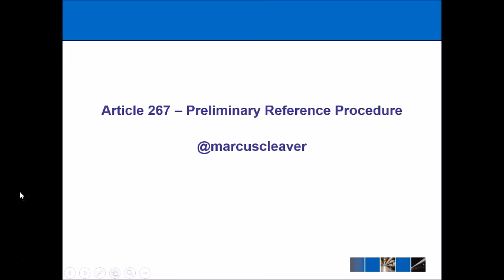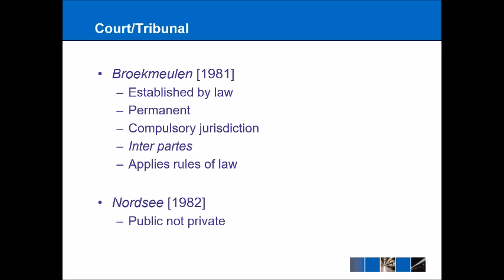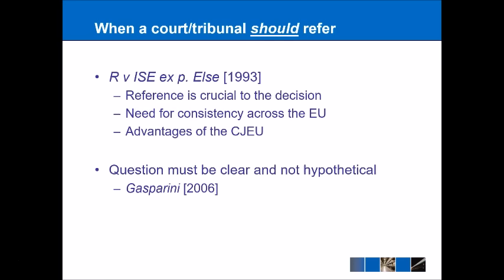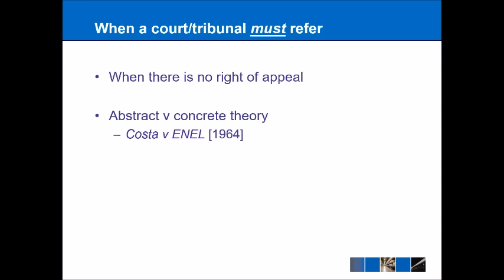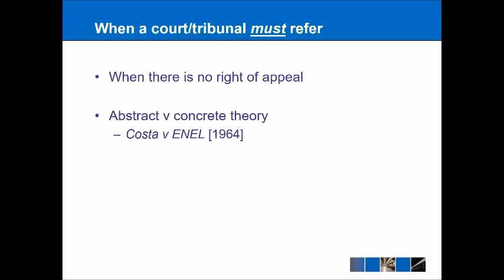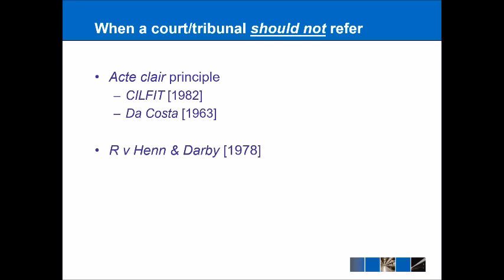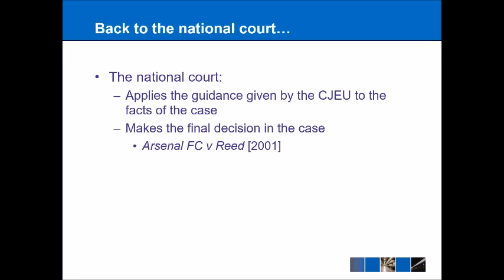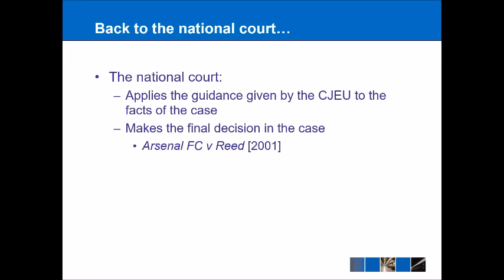EU Law Lecture - Art 267 TFEU: Preliminary Reference Procedure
Lecture on the article 267 reference procedure in EU law.